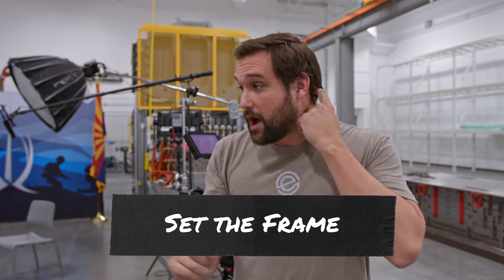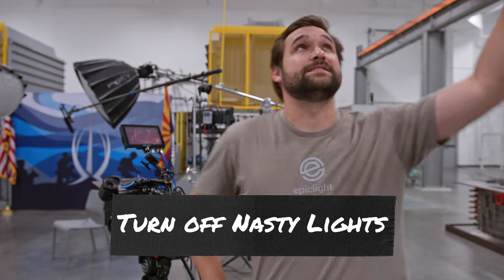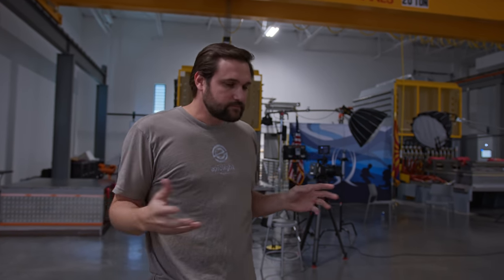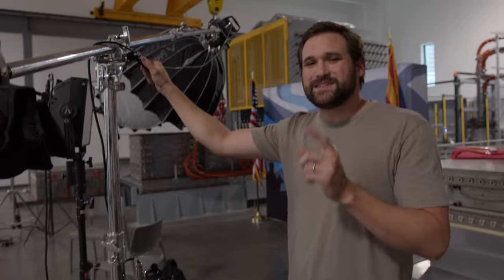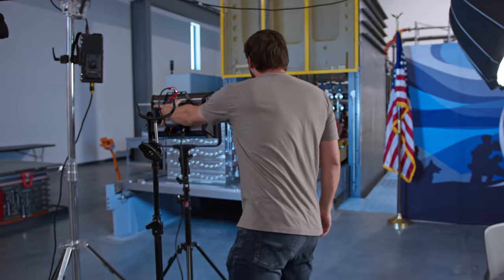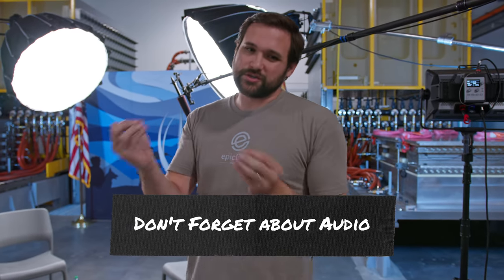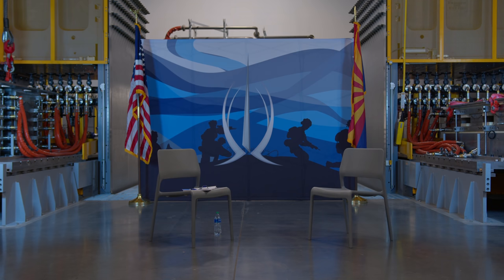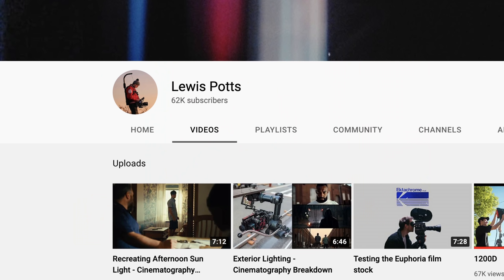TWO PERSON INTERVIEW (HOW TO FILM IT)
Learn how to film a simple two person interview. The lighting can be more complicated than you might think.

———DON’T BUY———
🧳Awesome Camera Bag -Portabrace Case
🎥Our A Camera - Ursa Mini Pro 12k
🎥Our B Camera - Ursa Mini Pro G2
📹Our C Camera - Canon C70
📹Our D Camera - Pocket 6k Pro
🎥Our NEW Camera - Canon C500 MKII
📸Our Photo Camera - Canon R

📷Sigma EF 40mm ƒ1.8 Prime
📷Tamron EF 15-30mm ƒ2.8
📷Canon EF 24-70mm ƒ2.8
📷Canon EF 100mm ƒ2.8 Macro

🎤Perfect Mic - Sennheiser MKH416 B&H
🎤Boom Mic for Crispy - Sennheiser MKH50
🎧Best Headphones - ATH M50X
🎙️Camera Mic - Sennheiser MKE440
🚁Our Small Drone -DJI Mini 3 Pro
🎚️Slider - Kessler Crane Shuttle Dolly Base Kit → B&H
📺 Hollyland Mars M1 Camera Monitor
📡 Hollyland Mars 4K Wireless Kit
🎤Sanken COS-11D Mic
🏋️Easy Rig Mini Max
🎙️DJI Wireless Mic

⚡Aputure Nova P300c
⚡Aputure Nova P600c
💡Amaran T4c Tube Light
💡Amaran T2c Tube Light
💡Aperture B7C Light Bulb
💡Amaran F22C
🔦Aputure Spotlight Mount Set with 26° Lens
🏮Aputure Fresnel
🏳️Neewer Disc Reflector
🔺Kupo Combo Boom Stand
🔺Matthews Black Combo Stand
🔺Savage C-Stand

———DON'T USE———
🎨Color Grade - DaVinci Resolve Mini Panel → B&H
🔕Sounds - iZotope RX 10 → B&H

0:00 Introduction
1:36 SET THE FRAME
3:00 TURN OFF NASTY LIGHTS
3:53 FORGET WORDS
4:33 GEAR AND PLANNING
6:00 LEWIS POTTS
6:44 DON'T FORGET THE BACKGROUND
8:49 DON'T FORGET ABOUT AUDIO